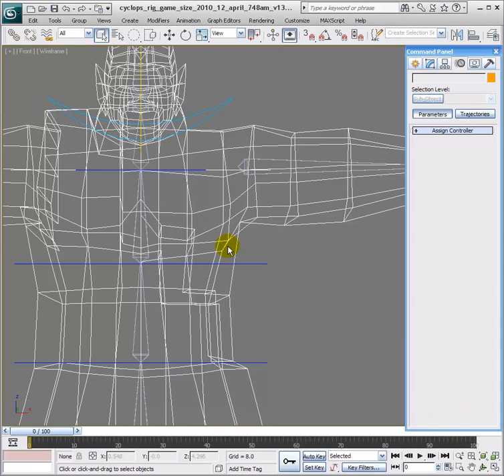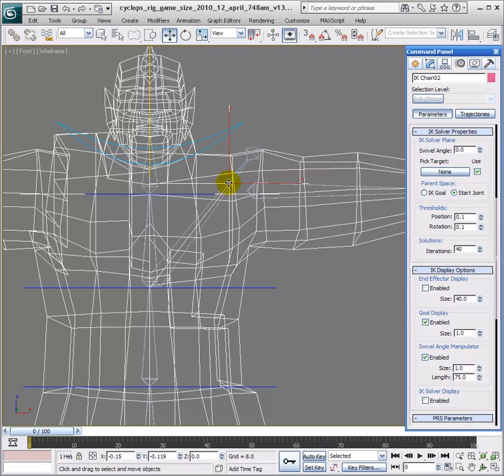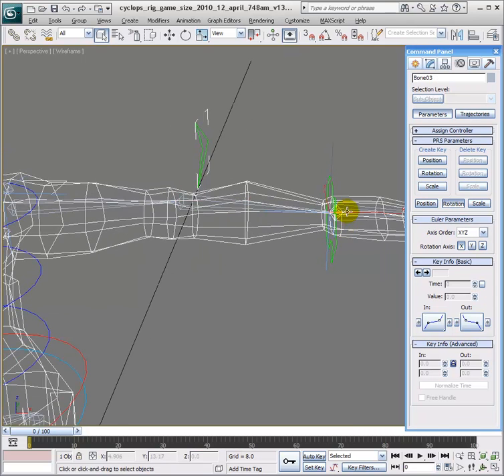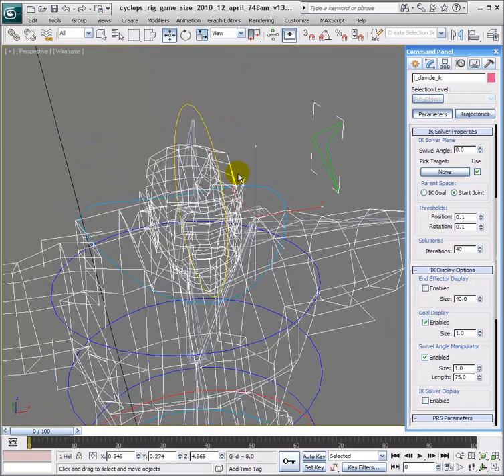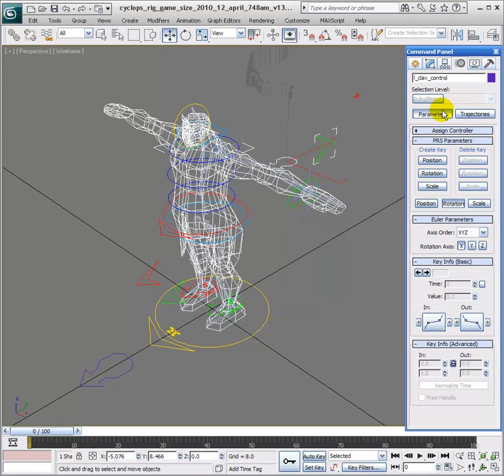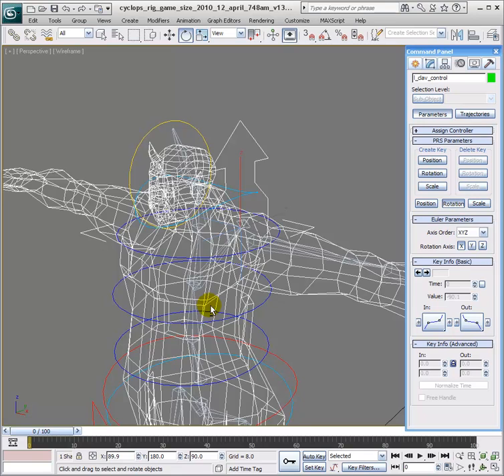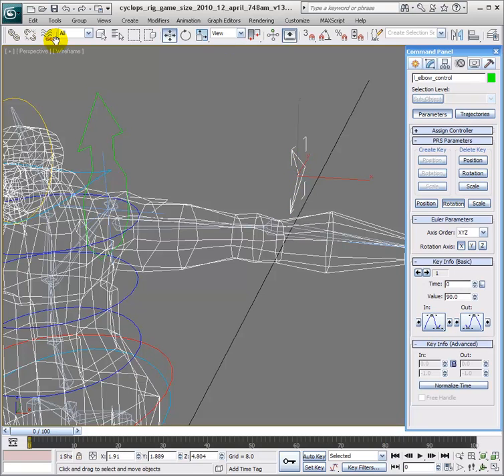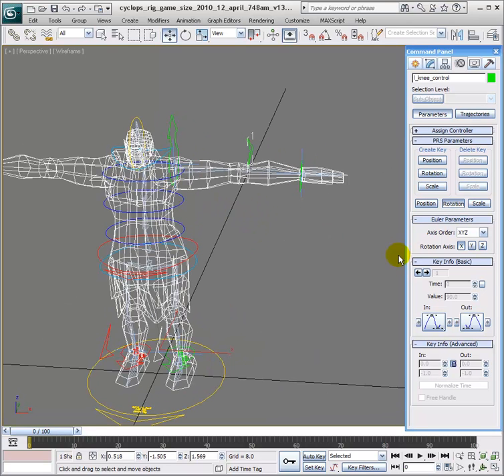14 l clav setup 06 minutes